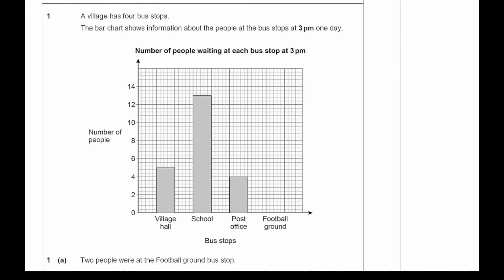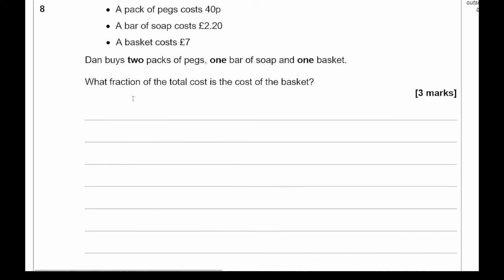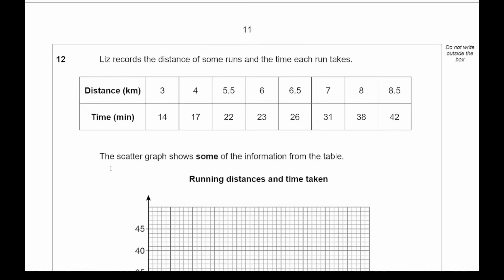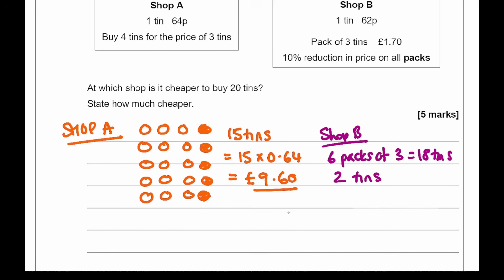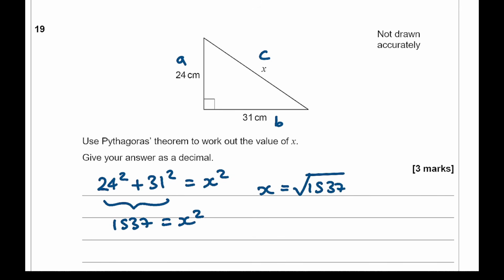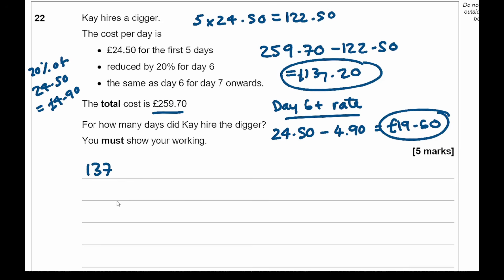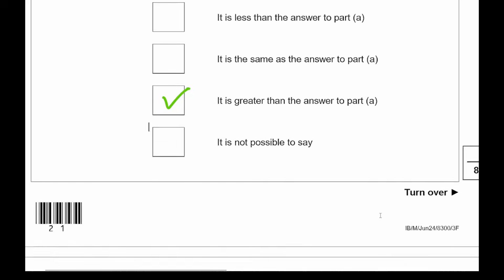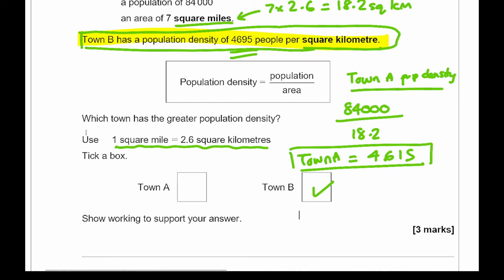AQA GCSE Maths Past Paper June 2024 Foundation Paper 3 (Calculator) Walkthrough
Question Breakdown

1 Bar Charts
2 Ordering Negatives
3 Linear Sequences
4 Money
5 Inequalities
6 3D Shapes
7 Function Machines
8 Money
9 Using a Calculator
10 Frequency Trees
11 Coordinates
12 Scatter Diagrams
13 Angles
14 Brackets
15 Algebraic Terms
16 Money
17 Ratios
18 Sequences
19 Pythagoras
20 Comparisons
21 Identities
22 Money
23 Volume
24 Speed Distance Time
25 Averages/Percentages/Pie Charts
26 Compound Interest
27 Population Density

5 = 65
4 = 57
3 = 42
2 = 27
1 = 13

Overall (out of 240)

5 = 186
4 = 157
3 = 117
2 = 77
1 = 37